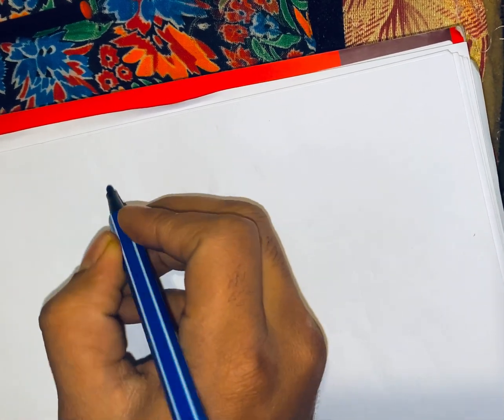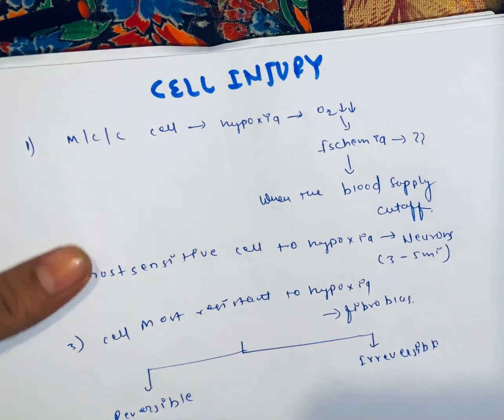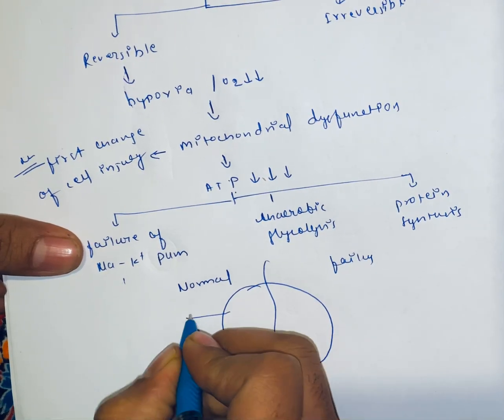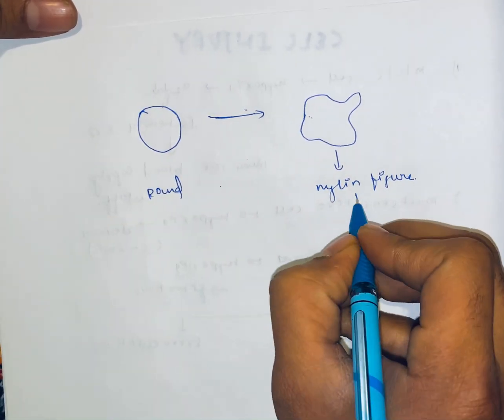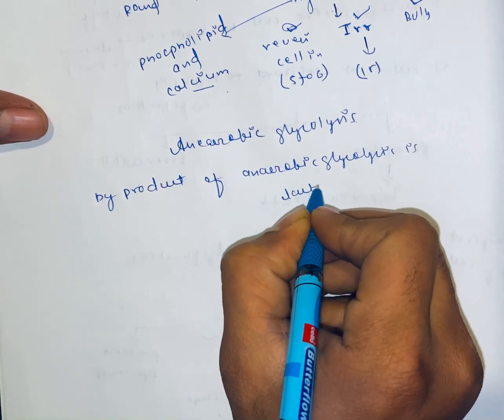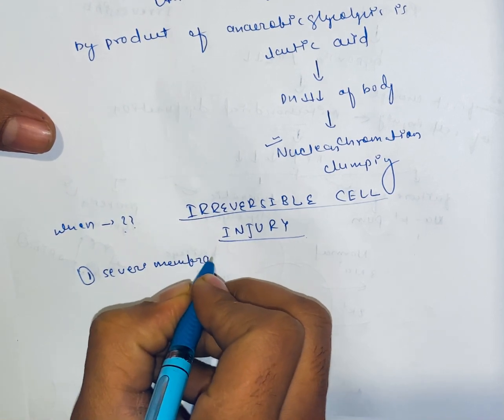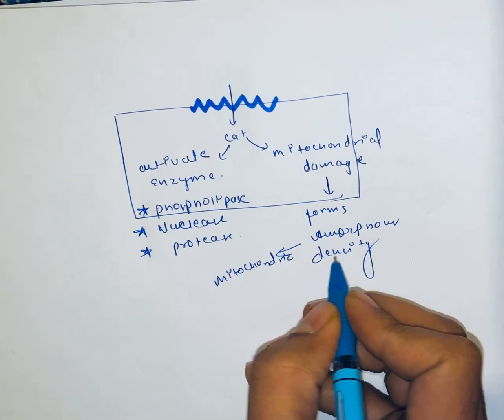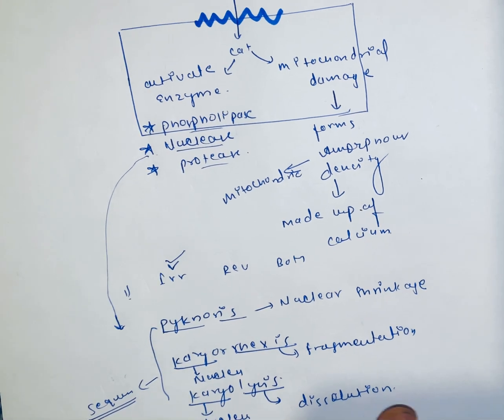Cell injury -reversible cell injury and irreversible cell injury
Cell injury and its types